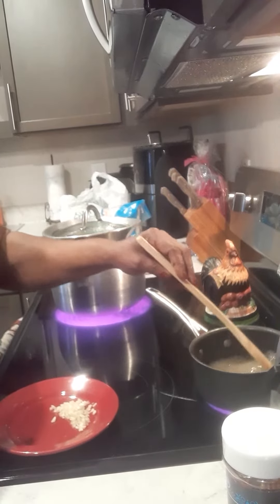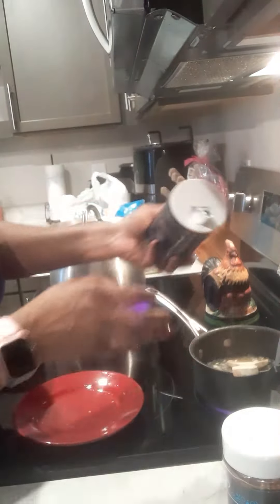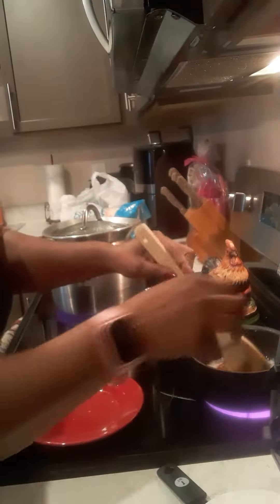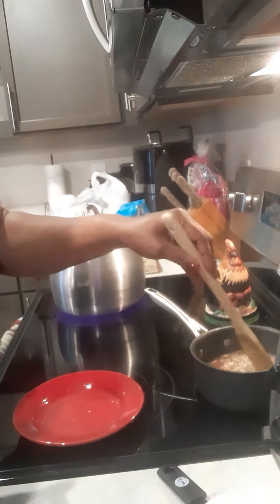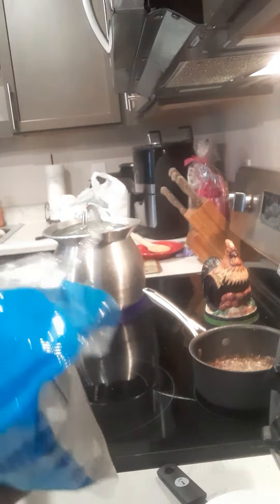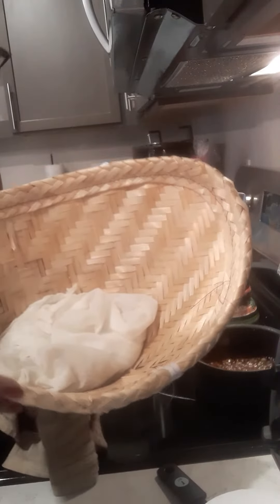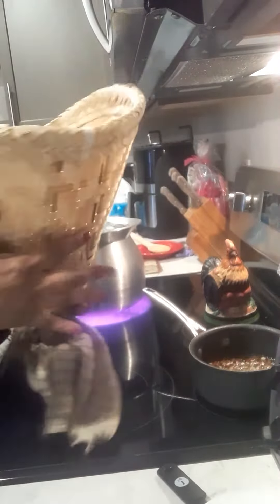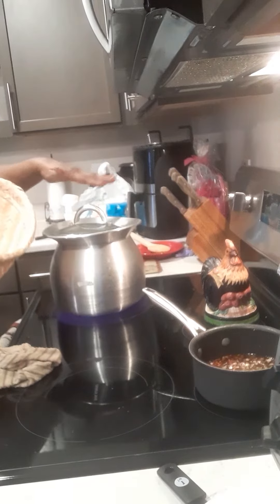Thai dipping sauce